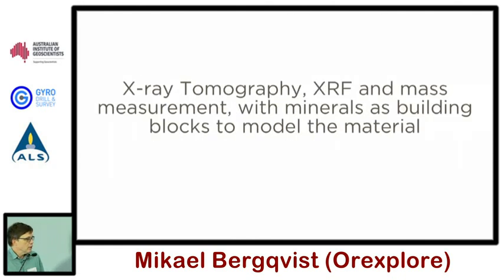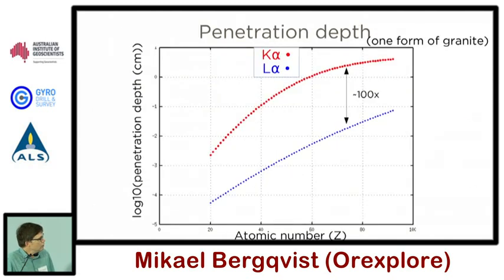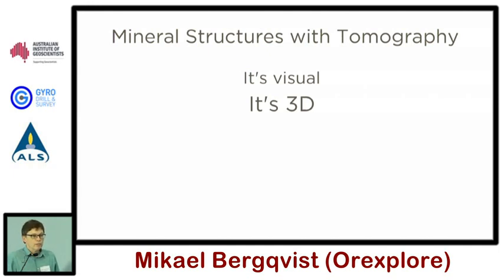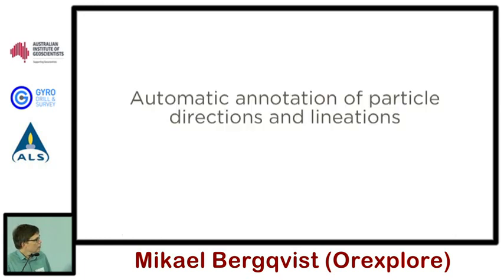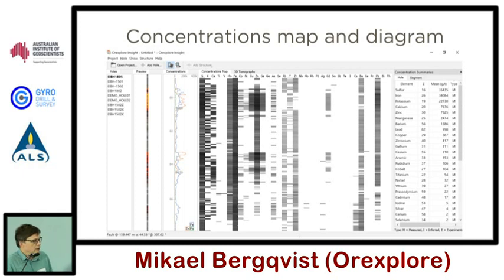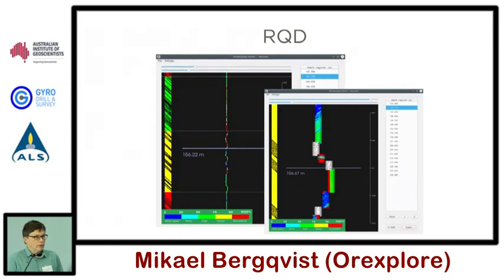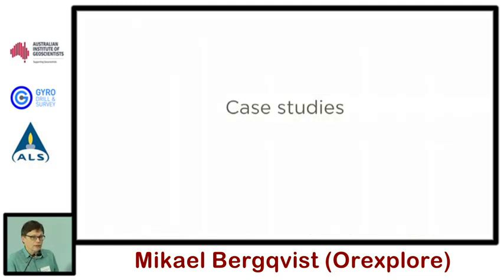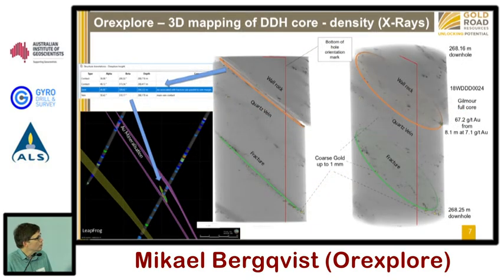GeoCore X10 - Geological structures, minerals and density from looking through the core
GeoCore X10
Geological structures, minerals and density from looking through the core, Mikael Bergqvist (Orexplore)